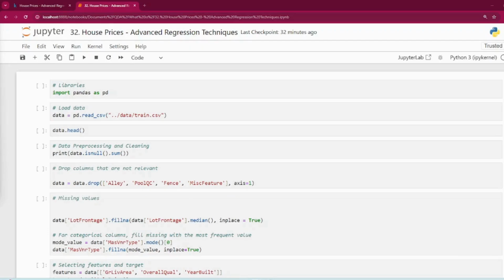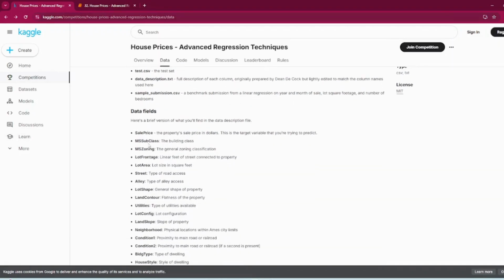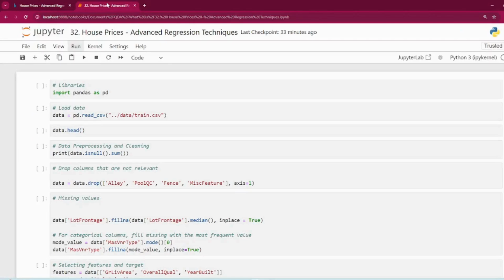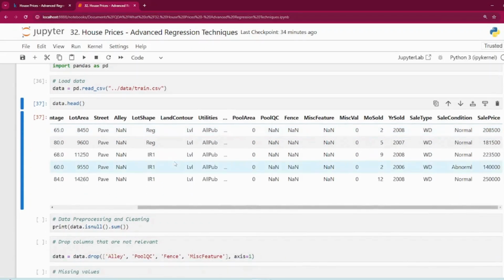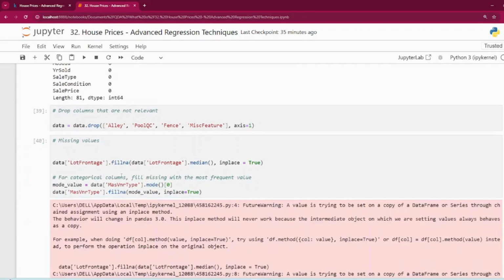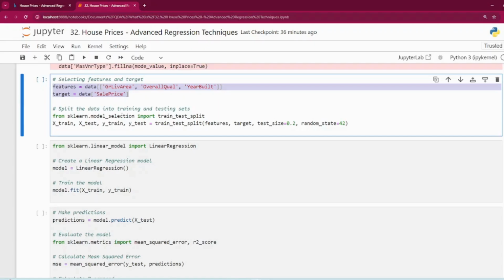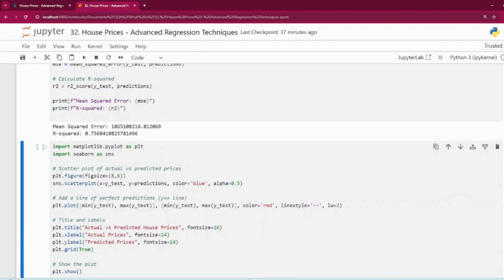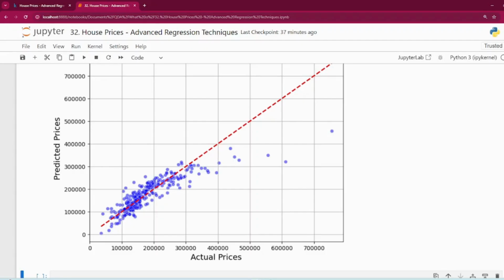32. Real-Time Application of Linear Regression on Kaggle Dataset: Predicting House Prices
In this tutorial, we dive into a hands-on real-time application of linear regression using a popular Kaggle dataset: "House Prices: Advanced Regression Techniques". We will predict house prices based on several features such as the square footage, overall quality, and year built. This step-by-step guide covers everything from loading and preprocessing the dataset to building, training, and evaluating a linear regression model. Plus, we’ll enhance the analysis with powerful data visualizations and performance evaluation metrics.

What you’ll learn in this video:

Data Loading & Preprocessing: How to load a Kaggle dataset and clean the data by handling missing values and irrelevant features.
Feature Selection & Engineering: Selecting important features for the regression model and preparing the data for training.
Building the Linear Regression Model: A simple implementation of linear regression using Python and scikit-learn.
Model Evaluation: We will evaluate the model’s performance with key metrics like Mean Squared Error (MSE) and R-squared.
Data Visualization: Visualizing actual vs. predicted prices, residuals, feature correlations, and training vs testing data distribution for better understanding.
Advanced Insights: Identifying underfitting or overfitting using learning curves and improving the model’s performance.
Code & Resources:

Download the Kaggle dataset here: Kaggle House Prices Dataset
Full Python code and notebook available for download in the video description.
Libraries Used:

pandas: For data manipulation.
matplotlib & seaborn: For data visualization.
scikit-learn: For building and evaluating the machine learning model.
If you’re looking to get started with linear regression or just want to improve your skills in predicting real-world outcomes like house prices, this video is for you!